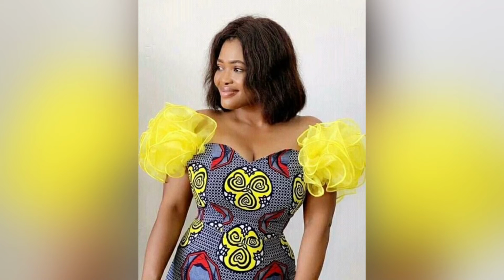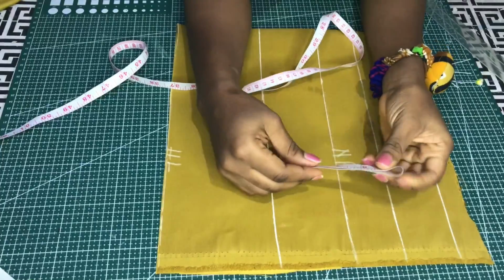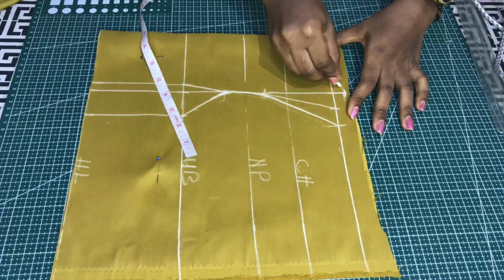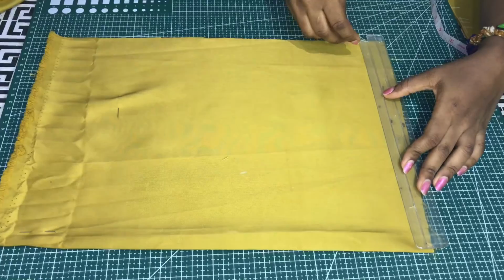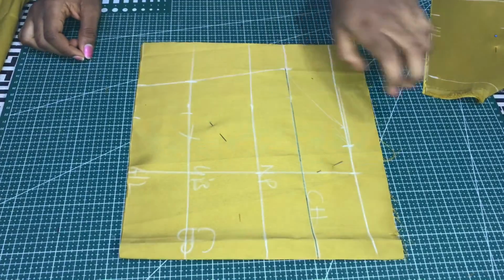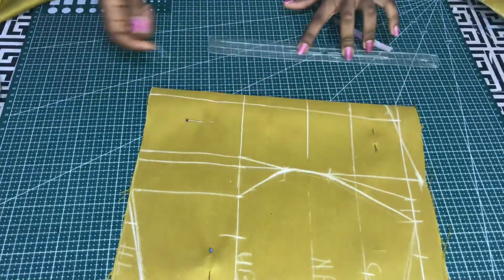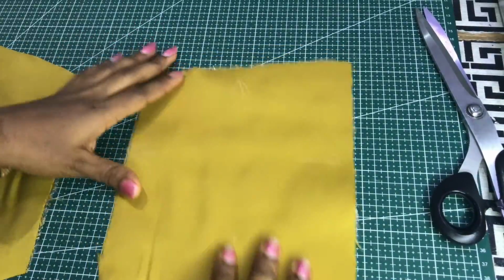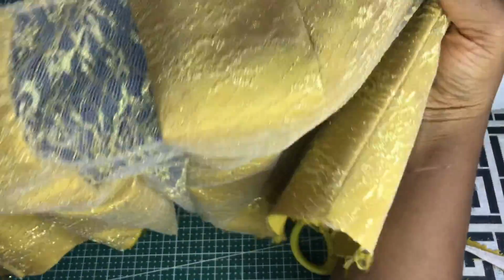FREEHAND CUTTING: How to cut an off shoulder bustier blouse//Easiest way.learntosew.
HOMEMADE BUST HAM